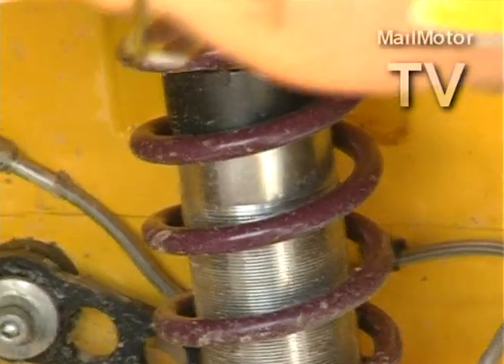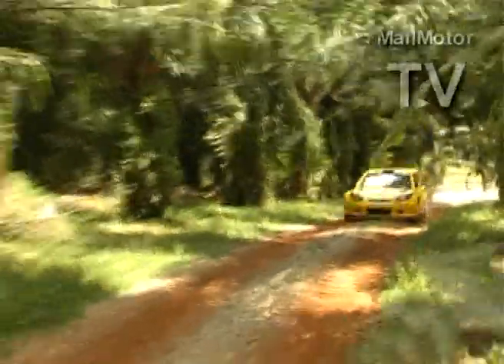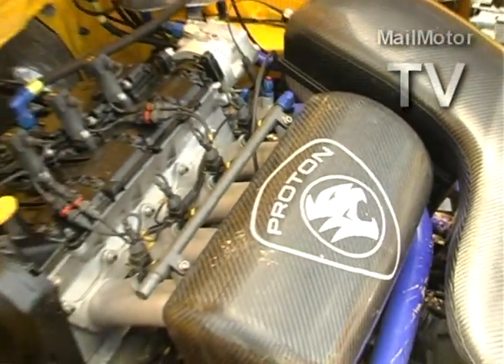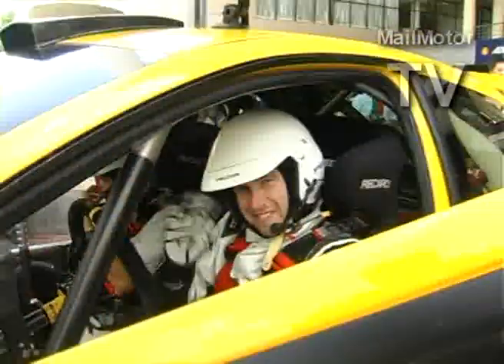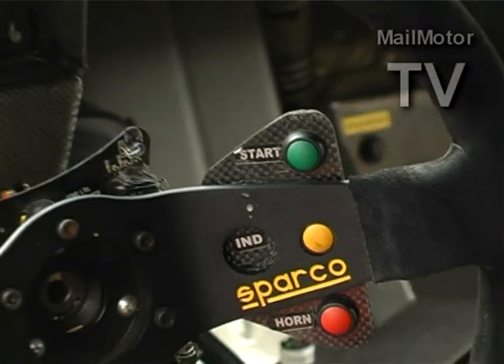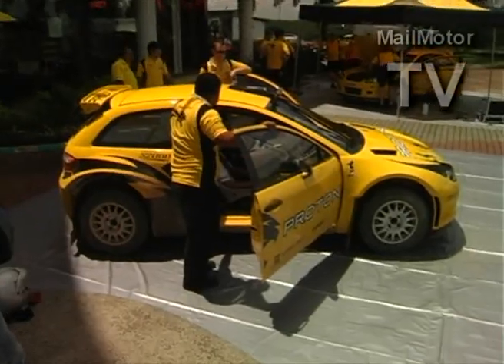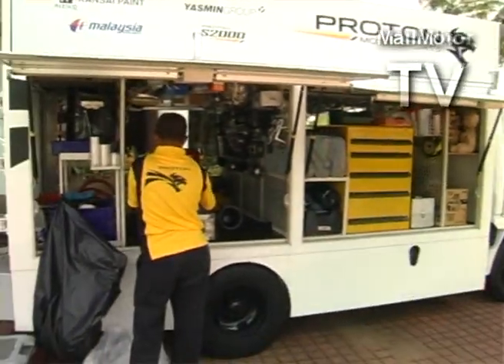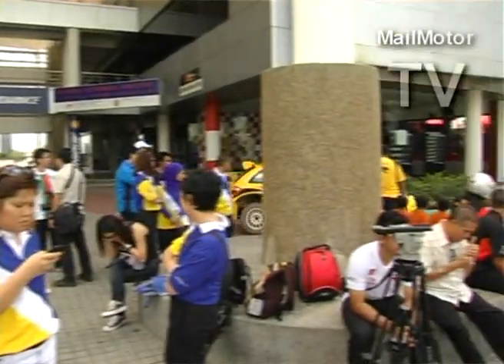Satria Neo S2000 shakedown